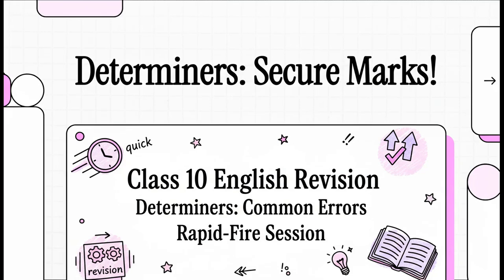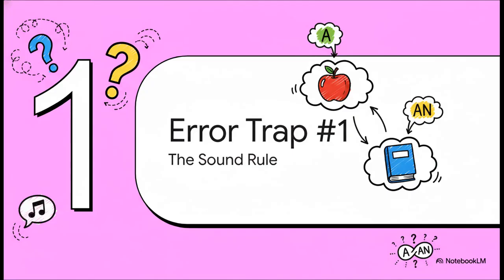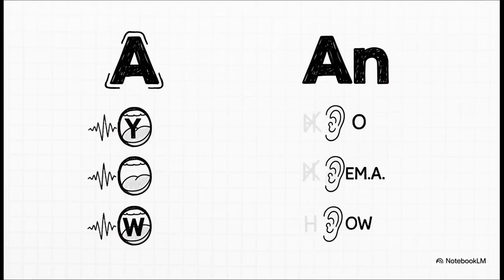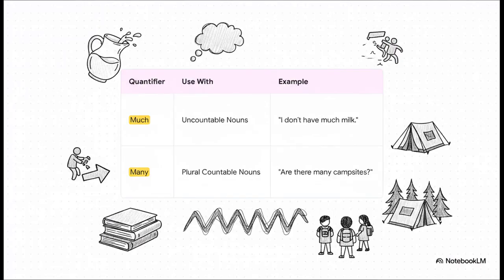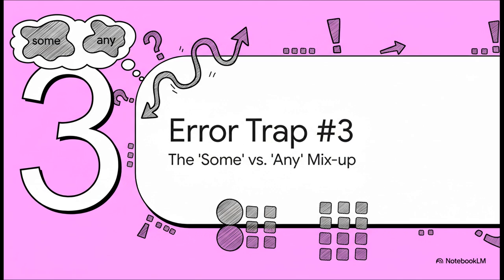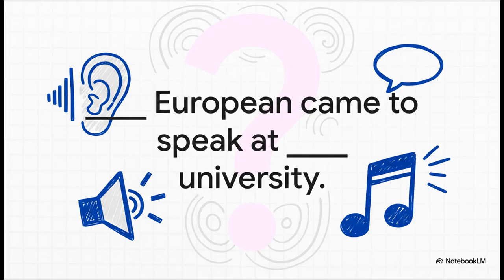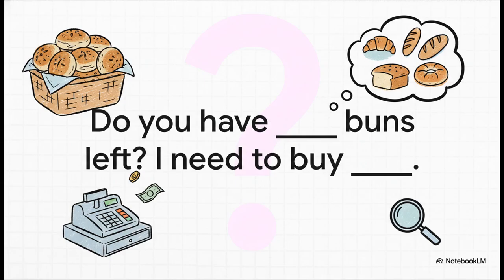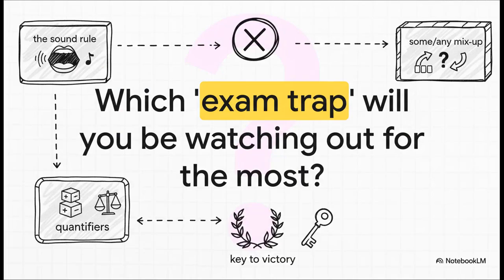Determiners Secure Marks!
Determiners are quite simple but tricky too to use!